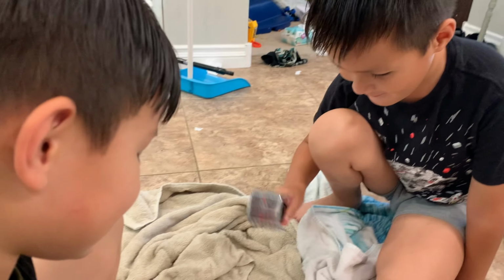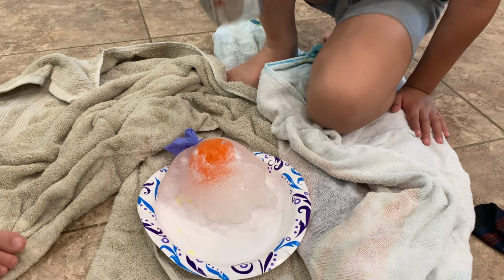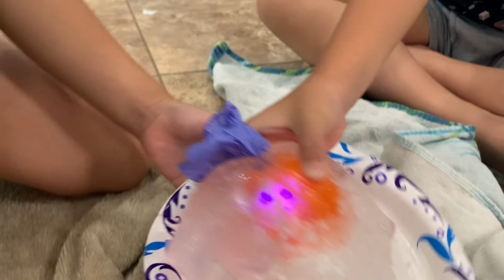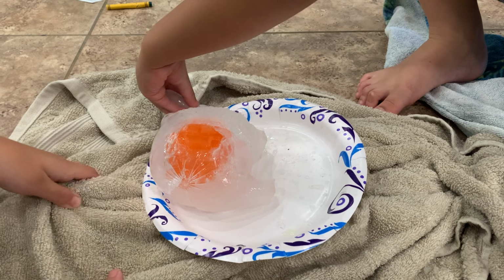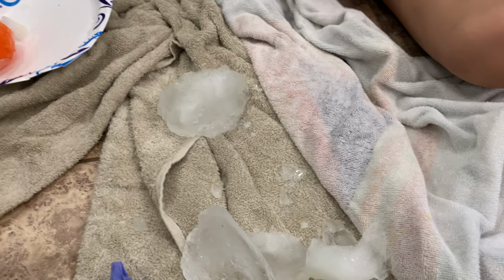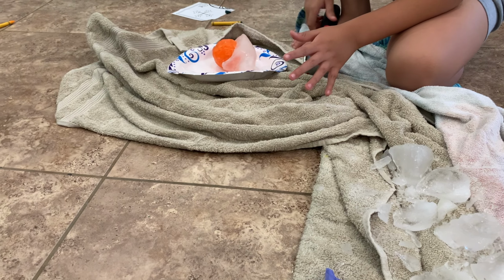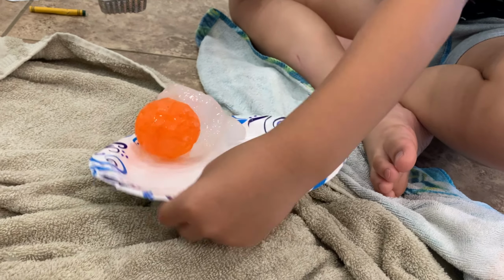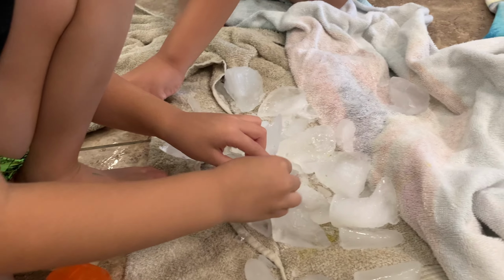Frozen Snowman Ice Hand - Kids Crazy Experiment